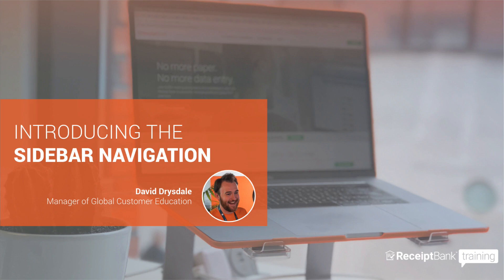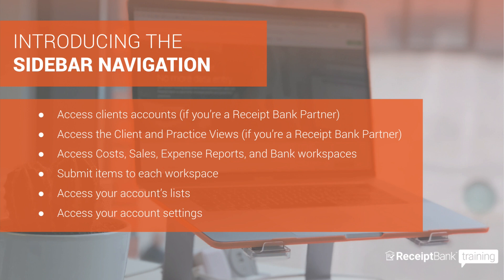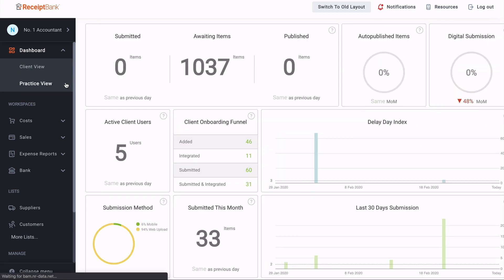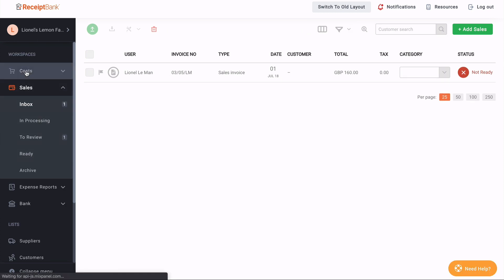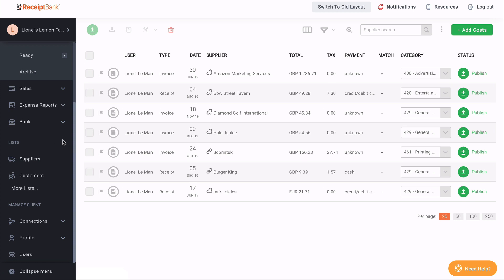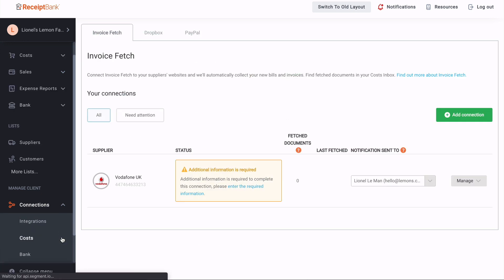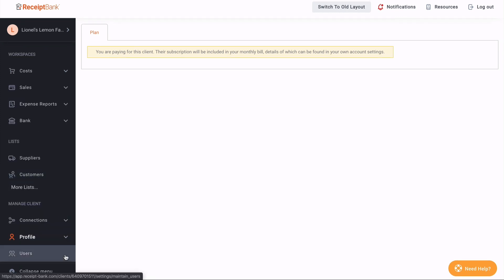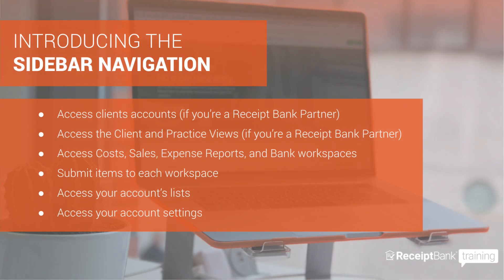Introducing Receipt Bank's new Sidebar Navigation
David Drysdale from Receipt Bank London  guides you through the new navigation and how it makes your daily workflows easier.